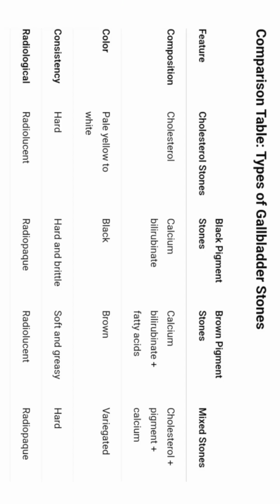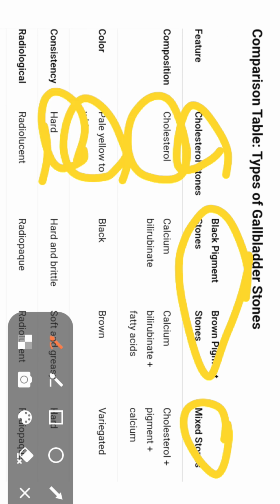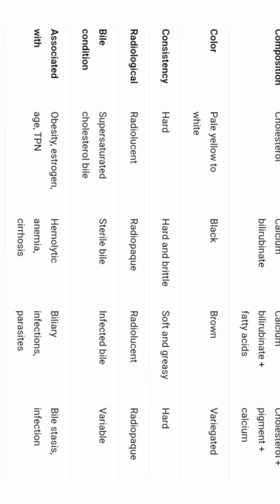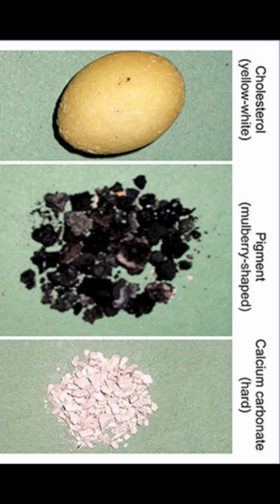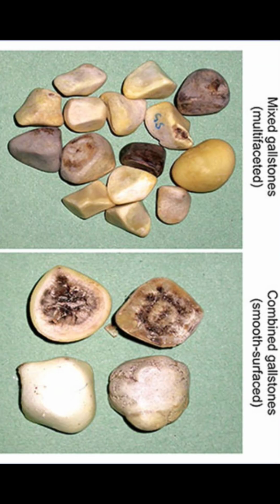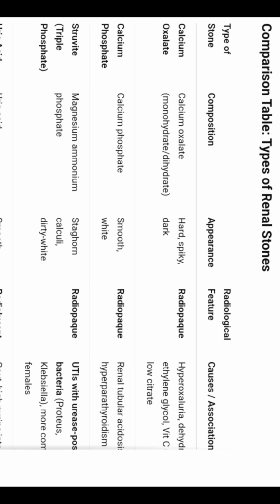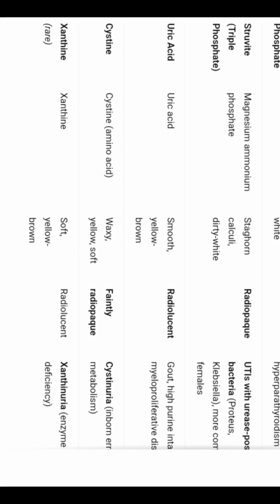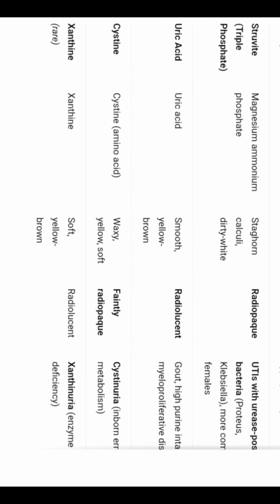Gross specimen for surgery practicals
appendix
renal carcinoma
gangrene of toe
cut section of lymphnodes
gall bladder stones
stomach cancer

etc all specimen are showed in the vedio ✅✅

types of renal ans gall stones are also discussed ✅✅

this vedio is for education purpose only
and solely for students
if any mistakes let me know in comments

courtesy: department of esic medical college and hospital kalaburgi 📍

for any issues dm @yourmedicoman on insta